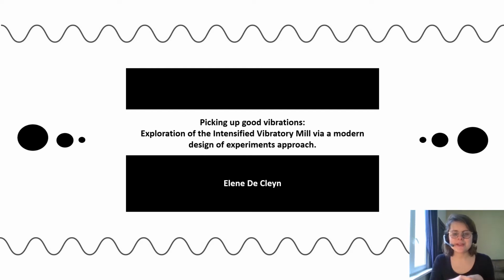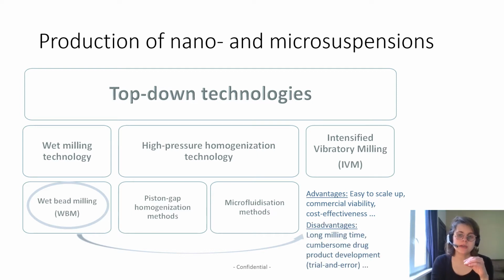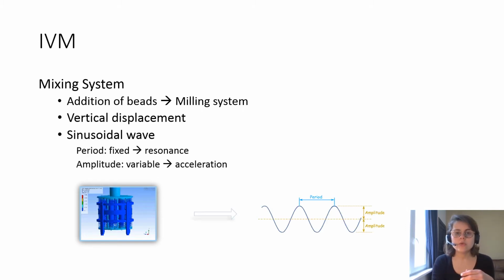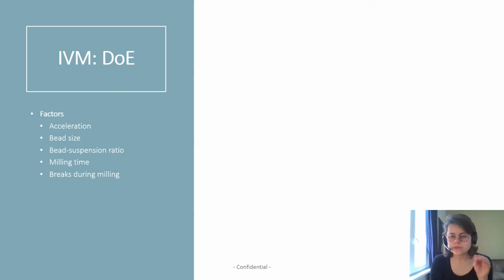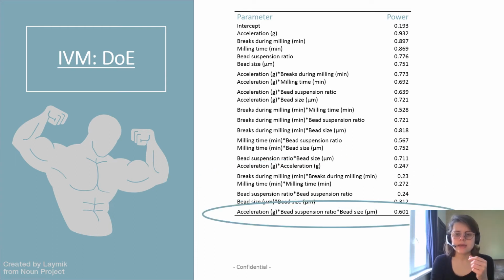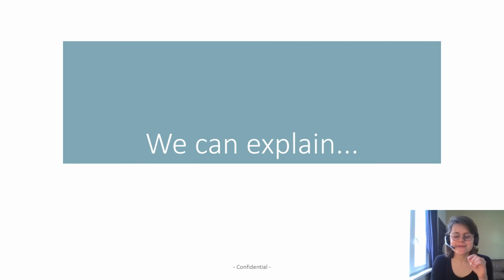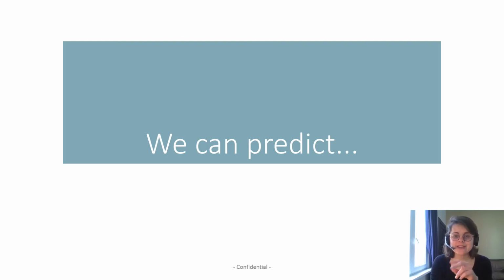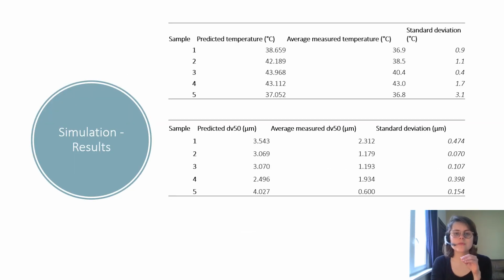Exploration of intensified vibratory mill via a modern Design of Experiments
Picking up good vibrations: Exploration of the intensified vibratory mill via a modern Design of Experiments. Presentation for The FORGE by Elene De Cleyn (KU Leuven).